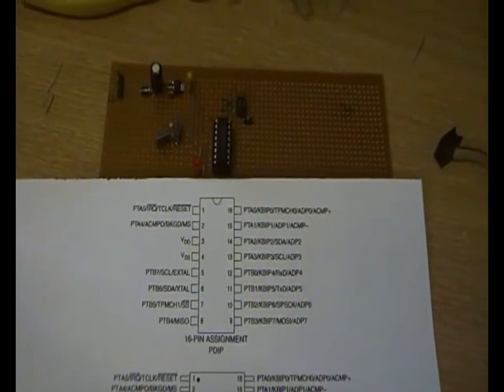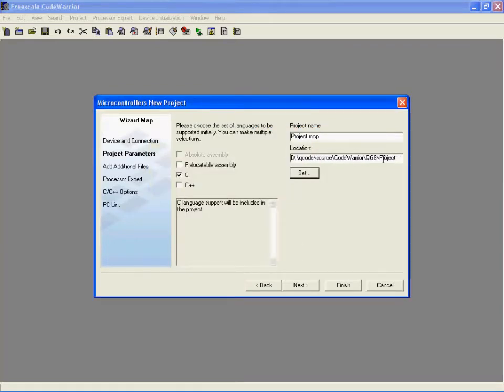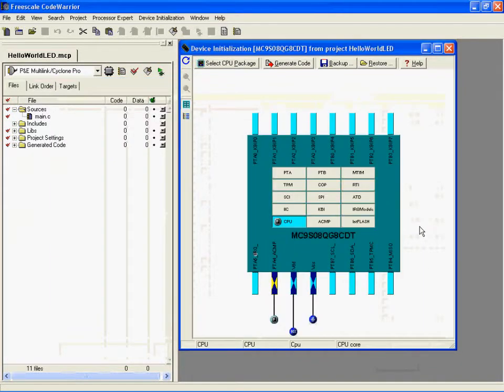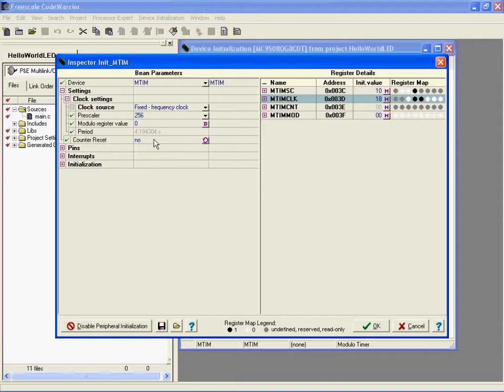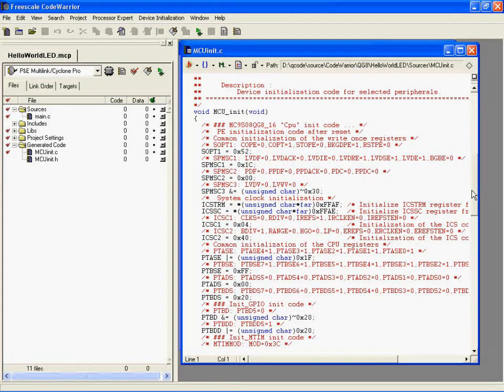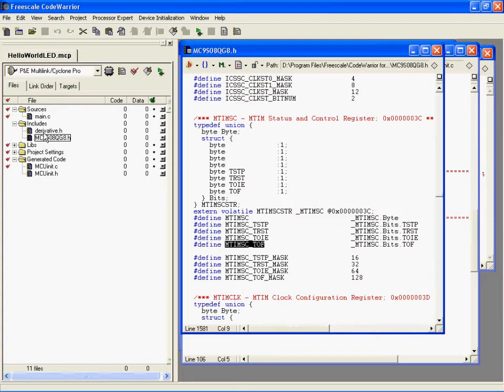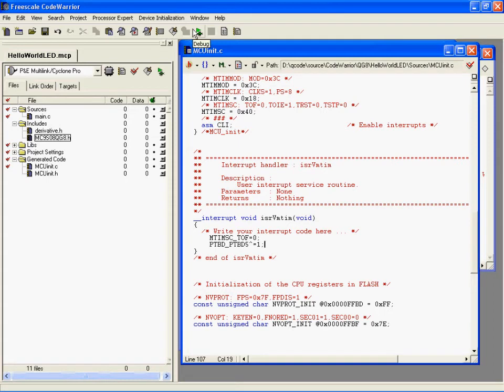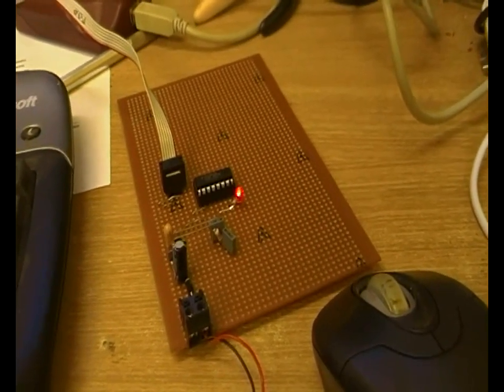MC9S08QG8 Hello World Demo Part 2: LED Blink Code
Writing code for the MC9S08QG8 LED Blink board we made.